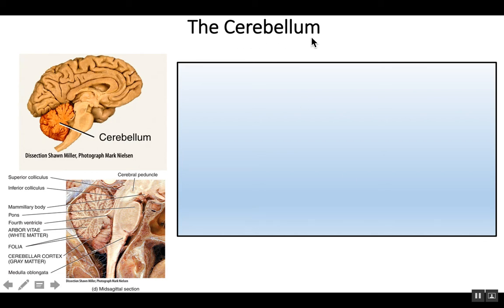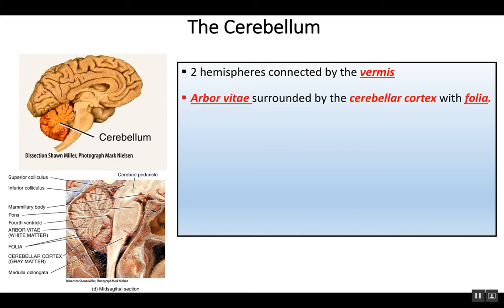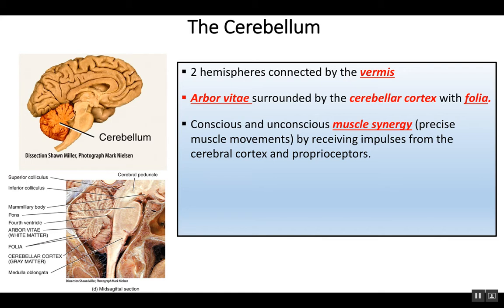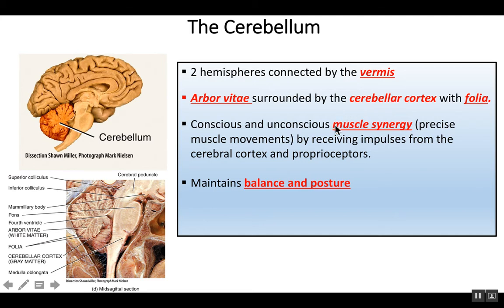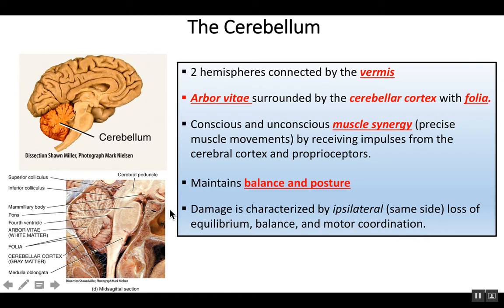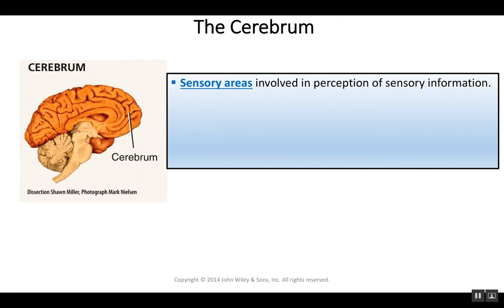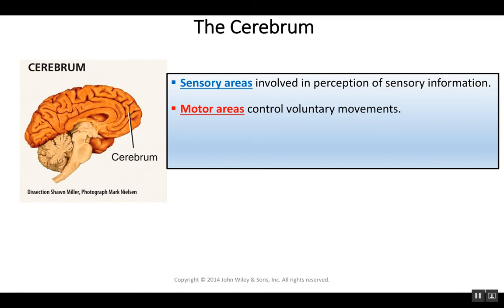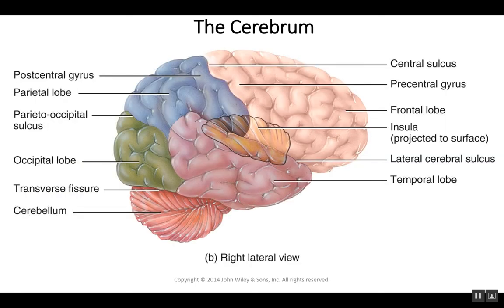The Brain and Cranial Nerves 3